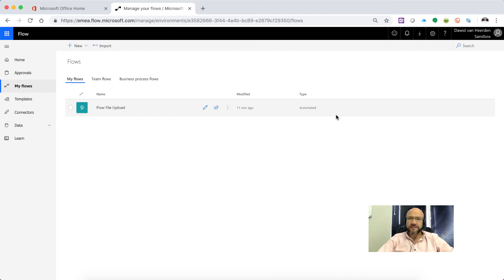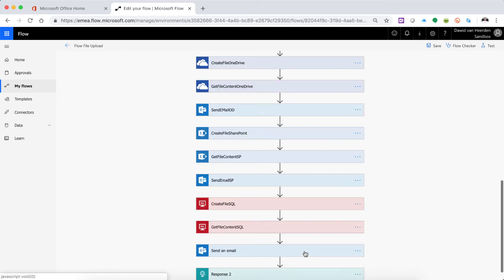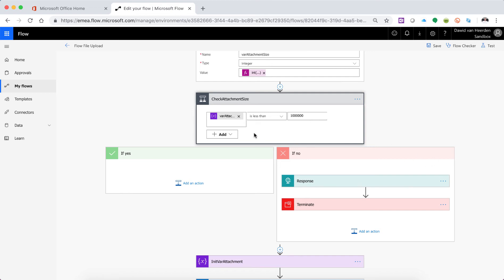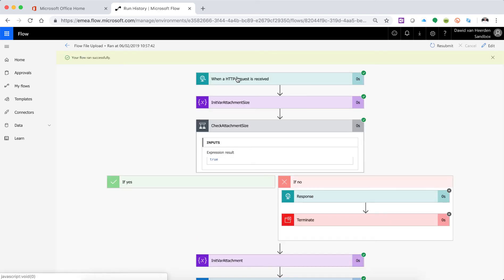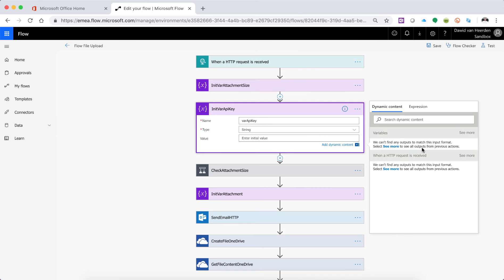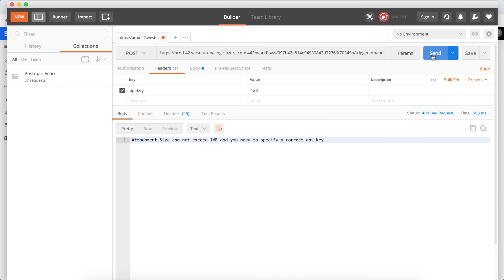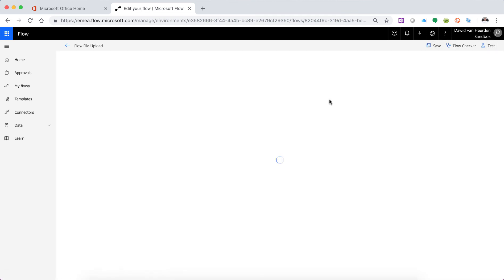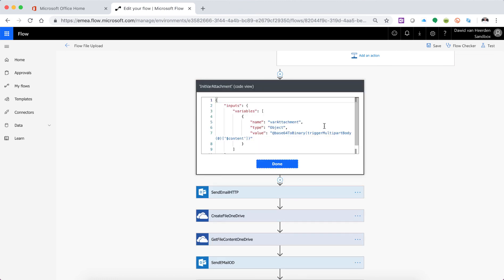Microsoft Flow - Files | Part 7: New Conditions and Code Peek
Tutorial to see how easy Microsoft has made it to not only upload files from internal\external sources, but also to use and distribute the files throughout your Office 365 environment.

This video has some additional goodies in it, as it demonstrates the new functionality of Microsoft Flow to be able to specify multiple Conditions as well as a look into the new Peek Code functionality ;)